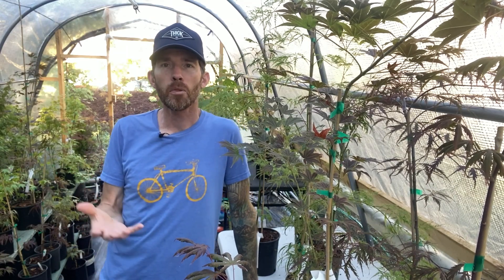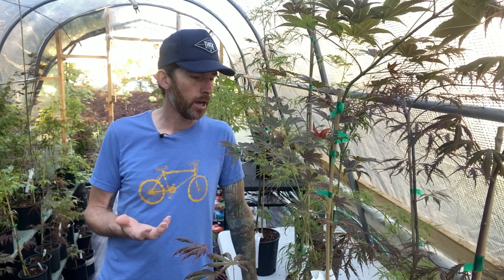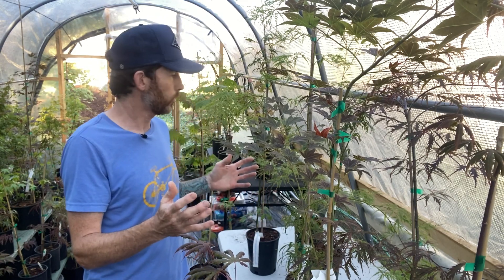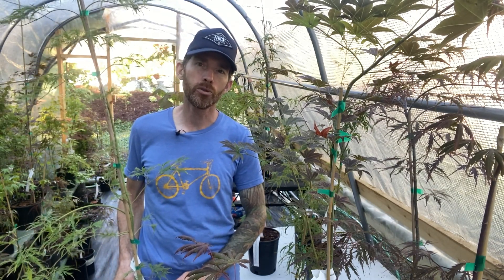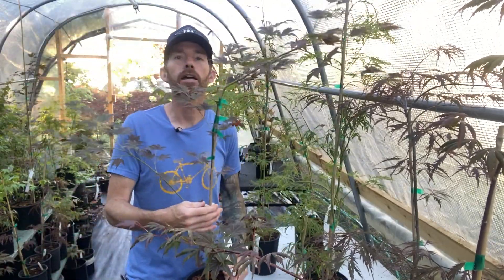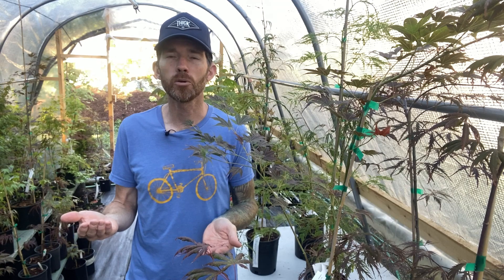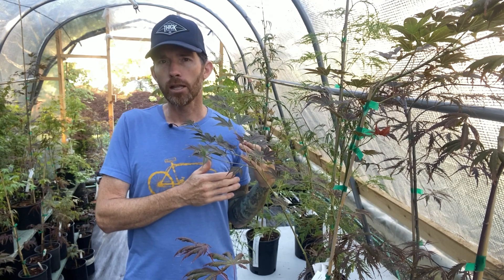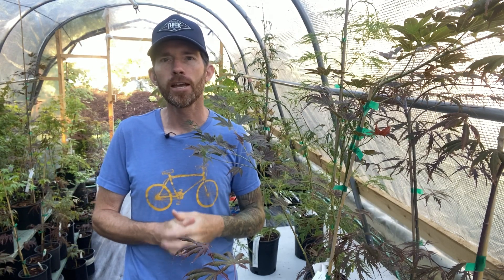Episode 30: How Big is a 1 Gallon Tree?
While there are discrepancies from tree to tree or from nursery to nursery, the question is, how big is the actual tree that I am ordering from Simply Japanese Maples? In this video we look to create more clarity on the subject. Offering great value for your purchasing dollars, Simply Japanese Maples offers trees that are often bigger than the same tree in a larger container at competing nurseries. We love that, and you will, too. Shop for our trees at Simplyjapanesemaples.ca You can also click on the website link on the home page of our YouTube channel. Like, to help our business get discovered.